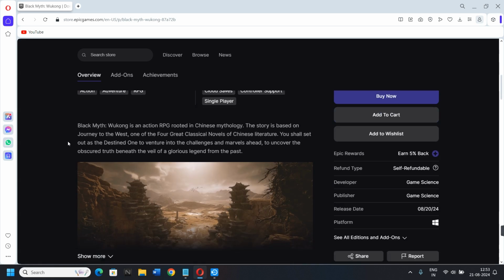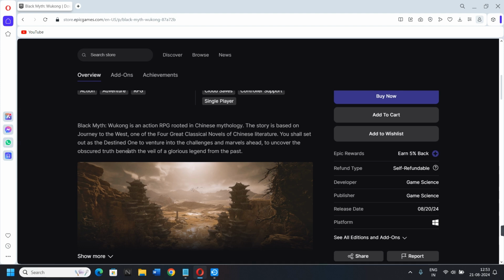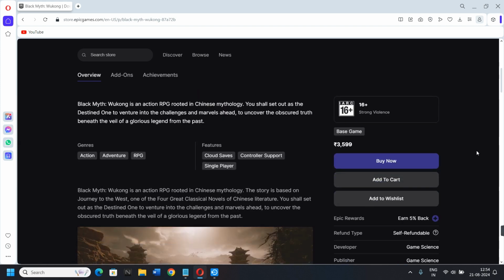How To Download Black Myth Wukong On PC/Laptop (2024)